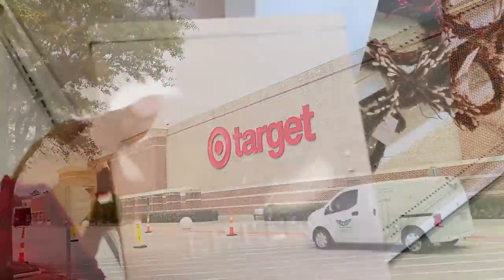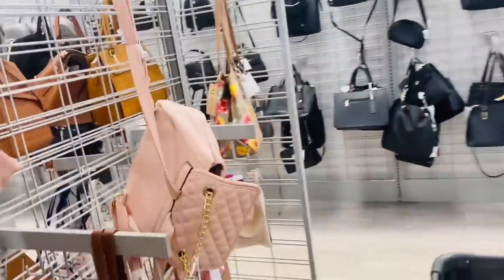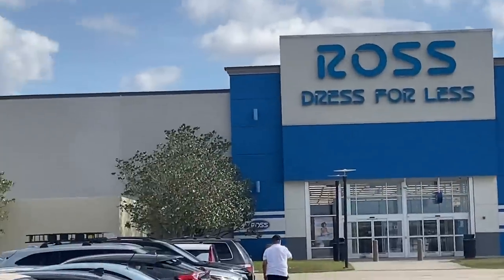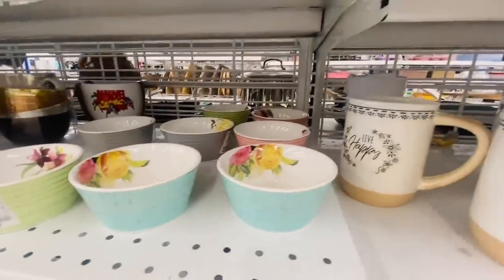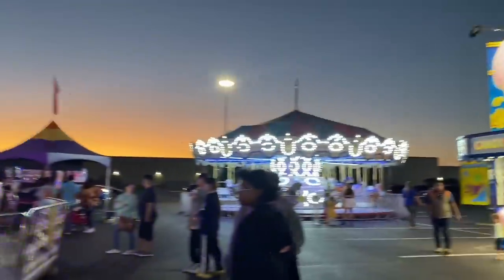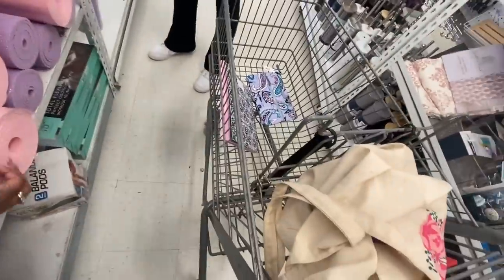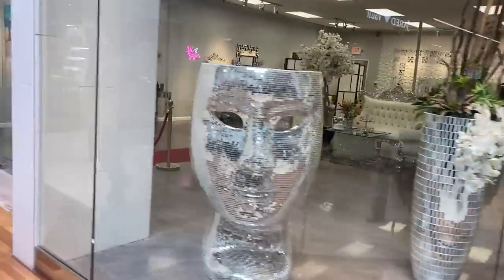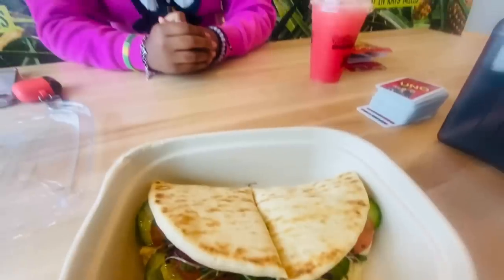Shop with Me and Go to a Carnival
Sprinkle Sprinkles!

Shop Level Up Cosmetics !

SheRaSeven's Amazon commisioned Storefront of Products I recommend

My Books:
**The Wisdom of sheRaSeven

**Leveling Up To Your Best Life
I Bring Nothing To The Table

HOW TO TURN A CURSE INTO A BLESSING
Ebook or Paperback : I BRING NOTHING TO THE TABLE
Dark Realm Etsy Store Realm Onlne Shop

Instagram: come say hello!

To Join Level Up Group ( paid) contact

Dee Taylor , on facebook to request to join paid Level Up Groups